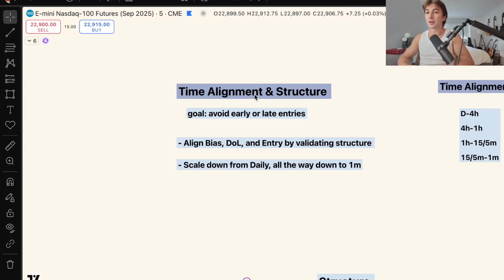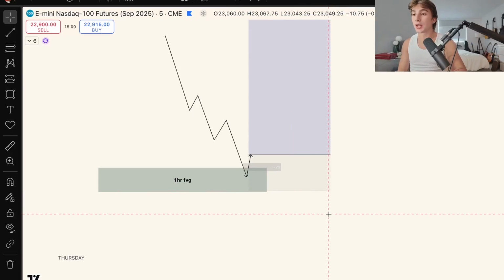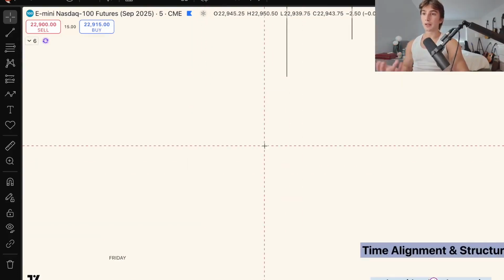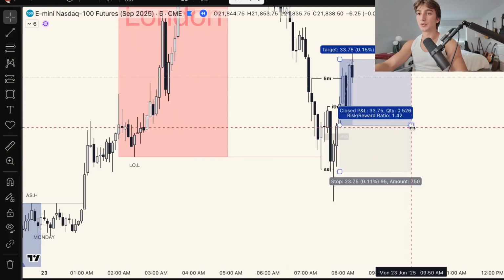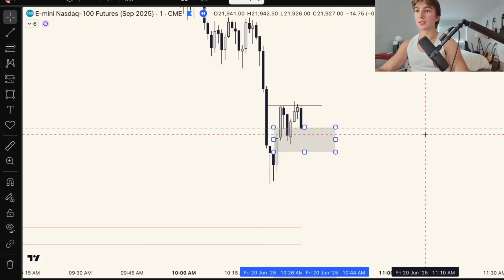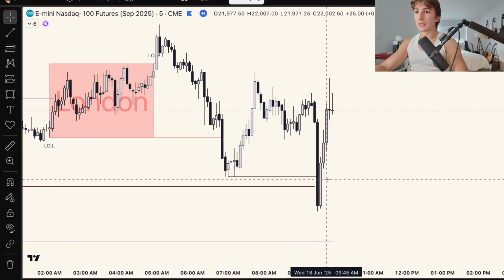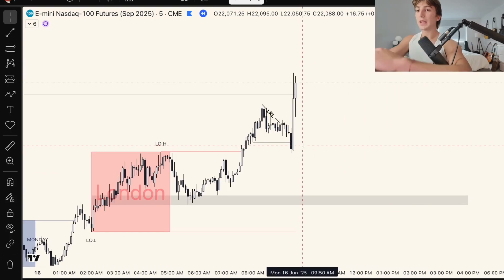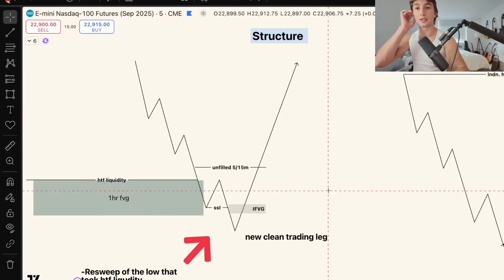13 TIME AND STRUCTURE